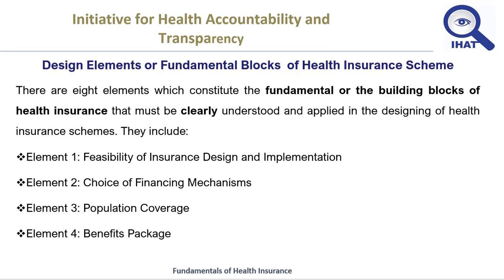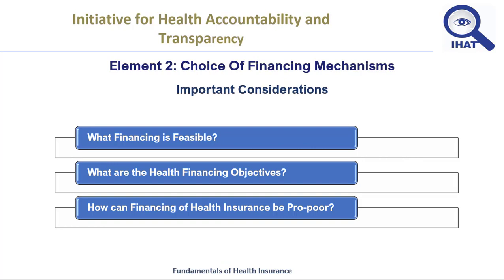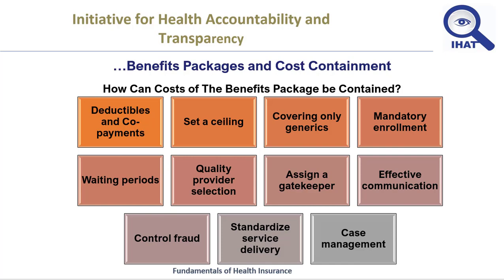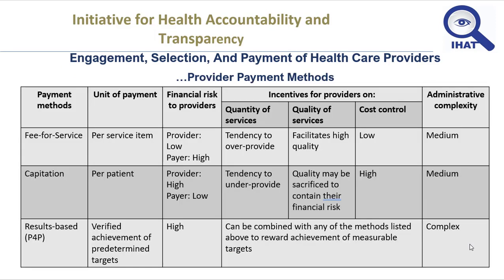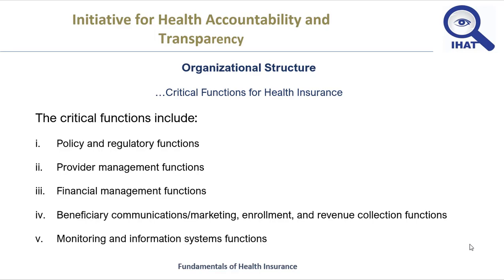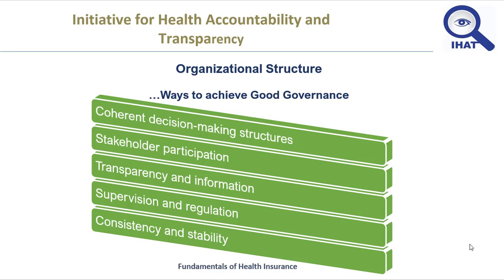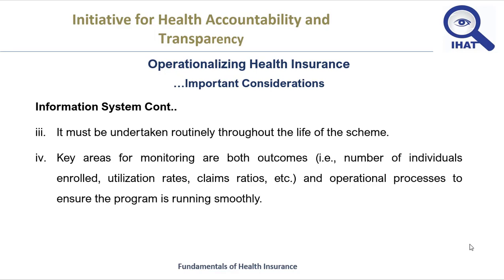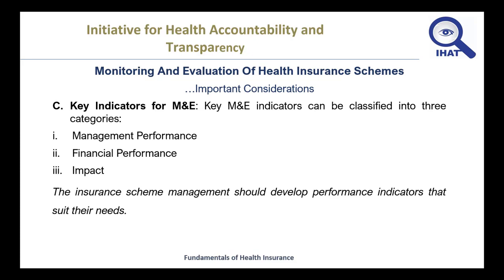FUNDAMENTALS OF HEALTH INSURANCE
This is a Continuing Professional Development Course designed to to equip Policy makers and Health insurance designers with practical, action-oriented support that will deepen their understanding of health insurance concepts.
It is intended primarily to help strengthen and scale up existing health insurance schemes.
To facilitate the design process, this course breaks down the complex topic of health insurance into eight design elements.
To take this course, visit our LMS